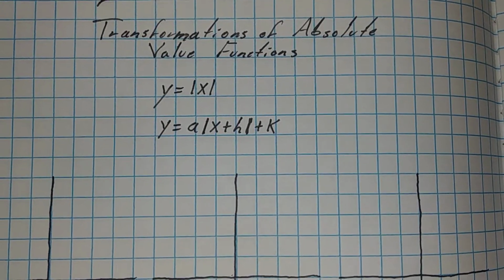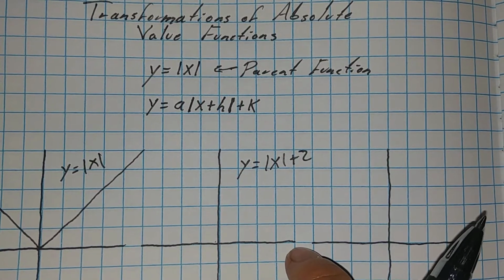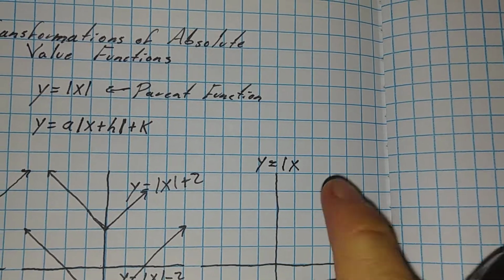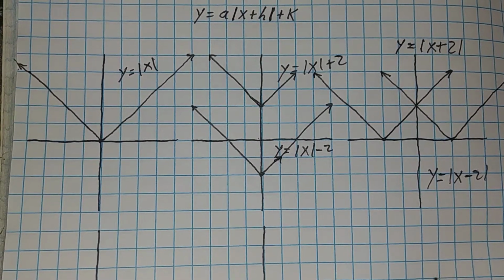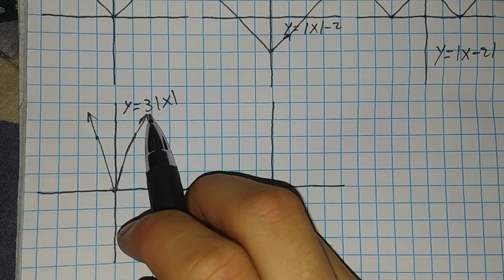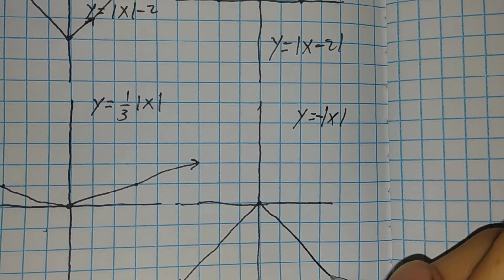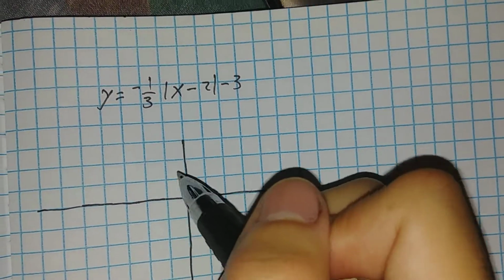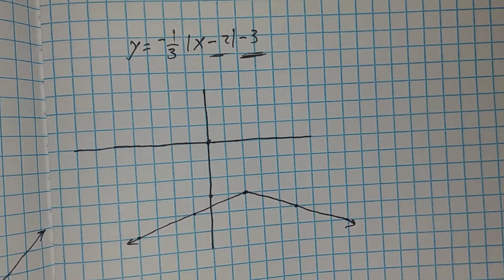Transformations of Absolute Value Functions